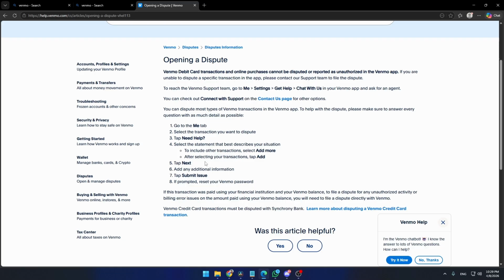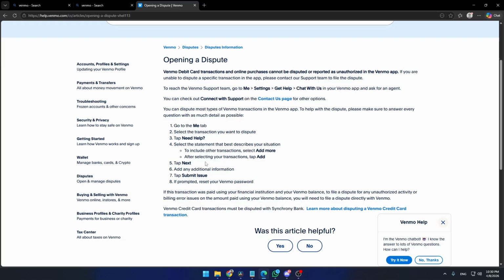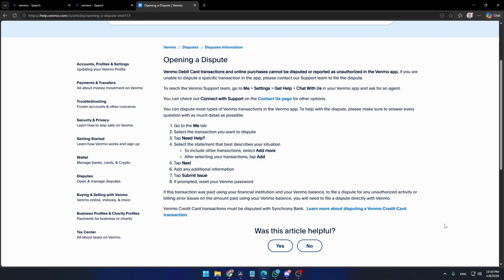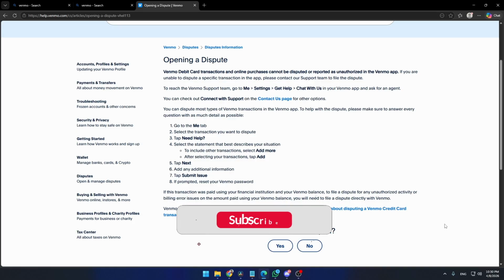HOW TO DISPUTE A VENMO CHARGE (STEP-BY-STEP GUIDE 2026)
In this 2026 step-by-step tutorial, you’ll learn how to dispute a Venmo charge and try to recover your money. If you were charged incorrectly, sent money to the wrong person, or suspect fraud, this guide shows you what to do.

Venmo disputes depend on the type of transaction, so it’s important to act quickly and follow the right steps.

In this video, you’ll learn:
 • When you can dispute a Venmo charge
 • How to report a problem in the Venmo app
 • Contacting Venmo support
 • What to do for unauthorized transactions
 • How to request money back from a user
 • Tips to increase your chances of a refund